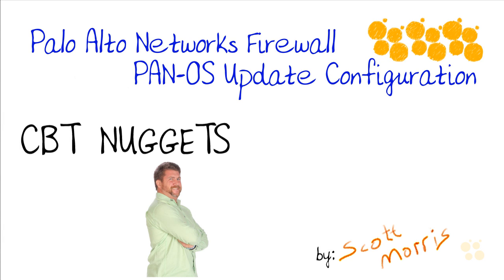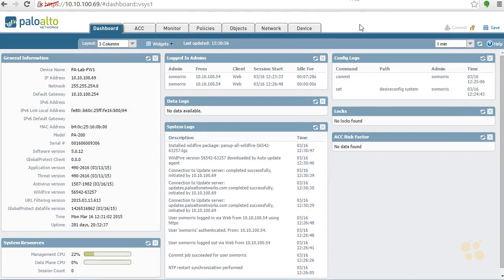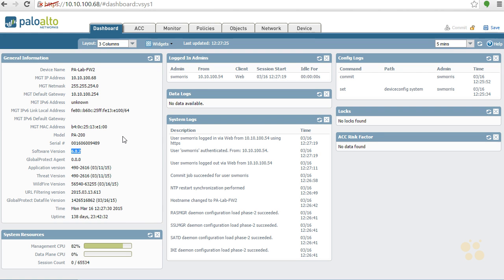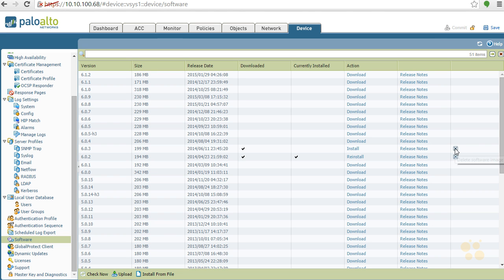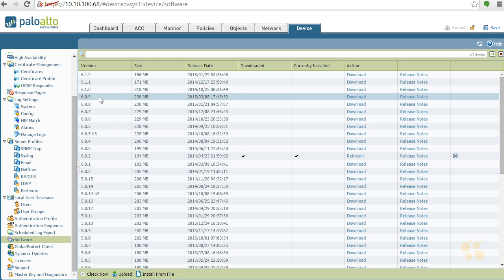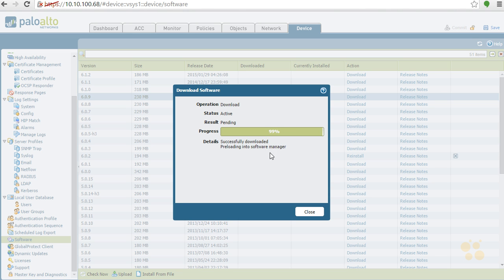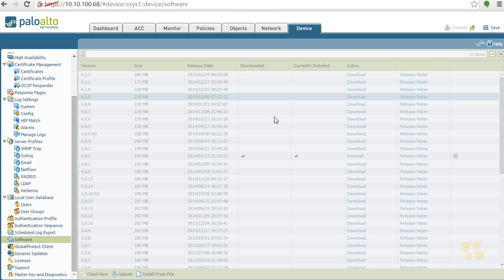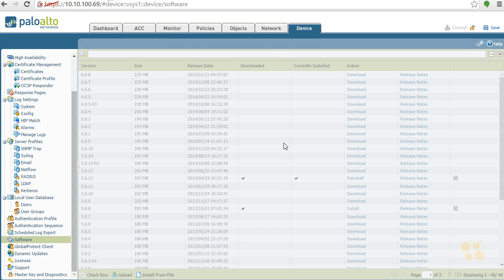34 PAN OS Software Update